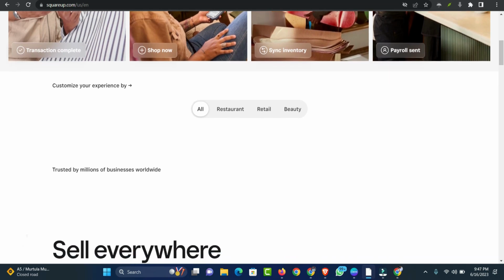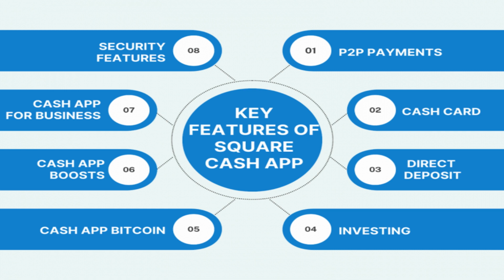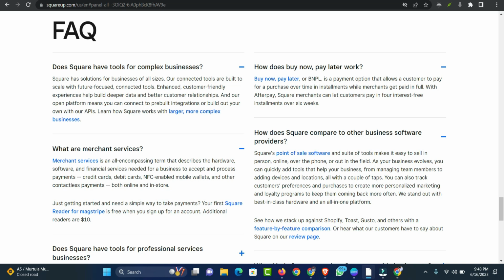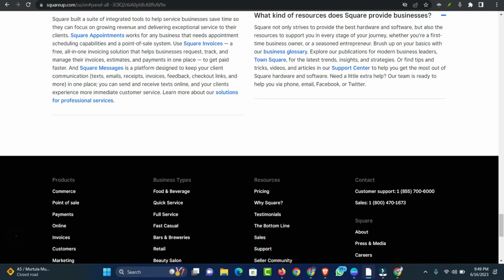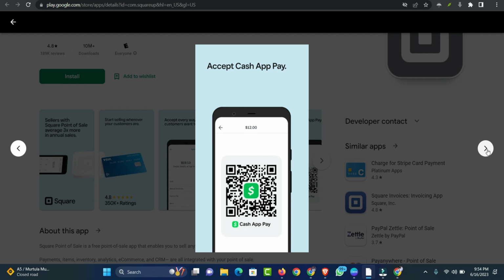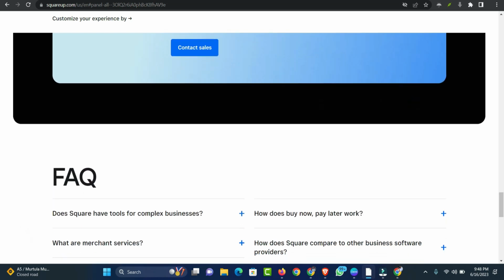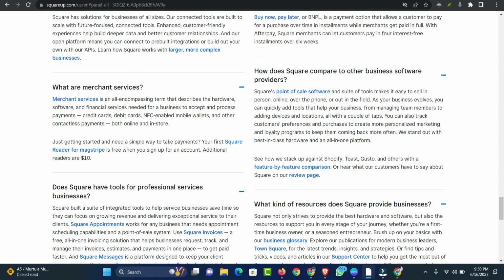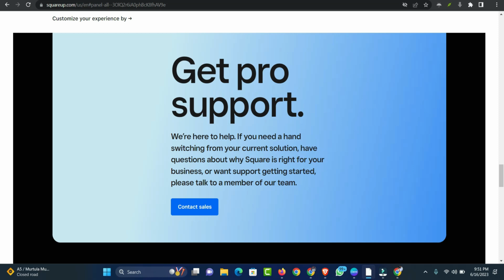Square Cash App Reviews: How Does Cash App Work?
Square Point of Sale is a free point-of-sale app that enables you to sell anywhere and in any way, your customers want to buy.

Payments, items, inventory, analytics, eCommerce, and CRM— are all integrated with your point of sale.

No startup fees, monthly fees, or termination fees. Just pay for card processing when you make a sale. It’s as simple as that.

9 YouTube Channel Ideas to Help You Choose Your Own

✅IGNORE THIS
Related Search: